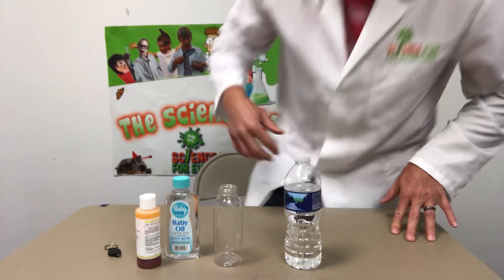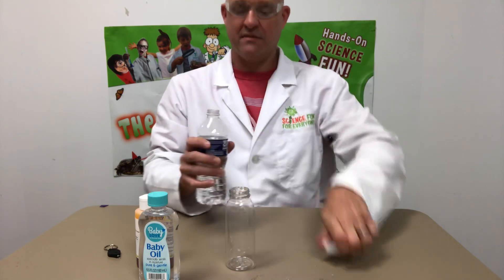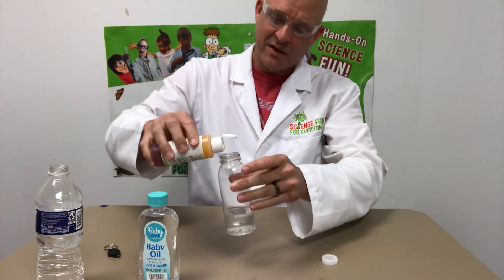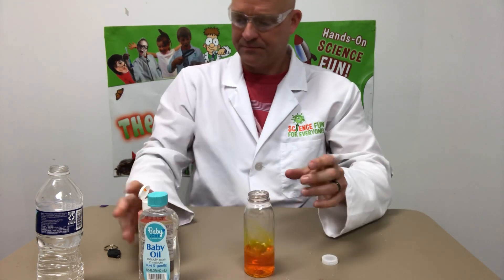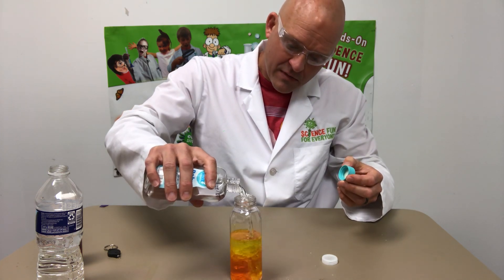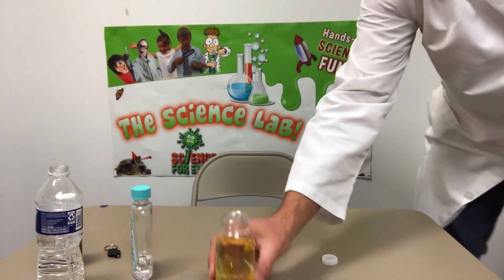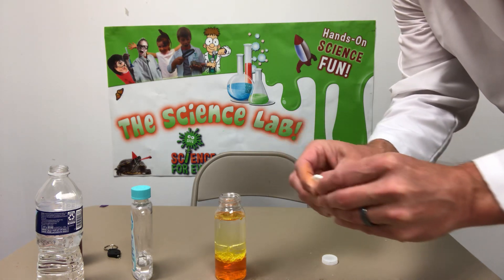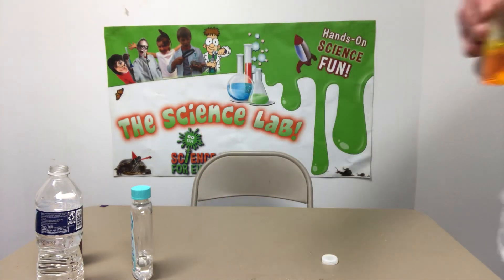Glowing Lava Lamp Easy Density Science Experiment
We take the traditional density lava lamp science experiment to the next level in this demonstration by adding a liquid that glows in UV light.